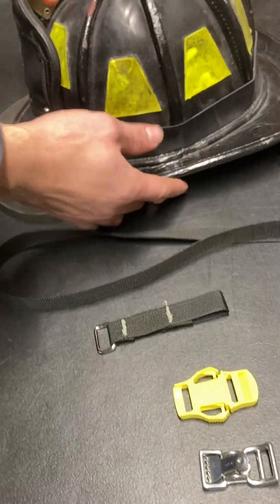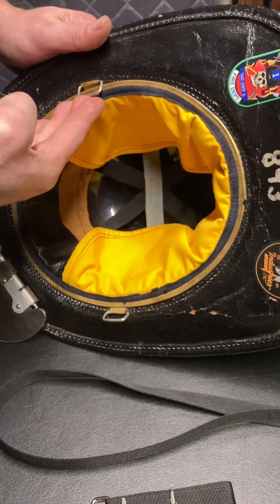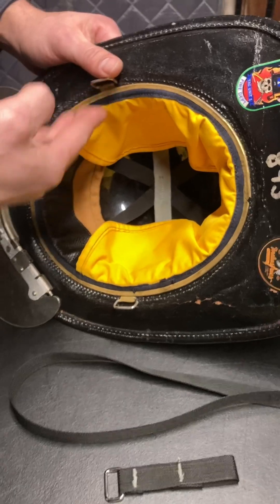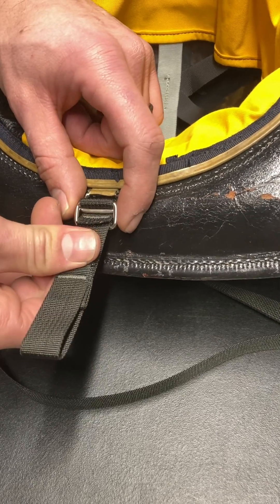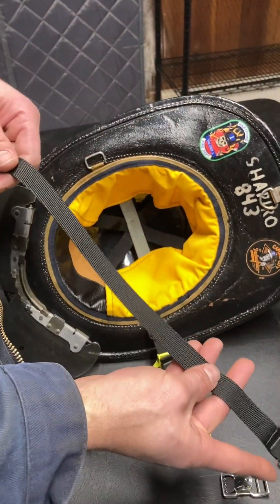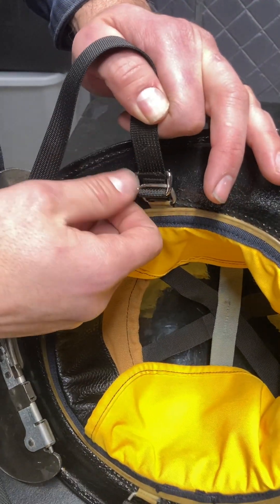CCI Helmet Chinstrap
How to install the CCI Helmet Chinstrap

Optimized for cell phone playback